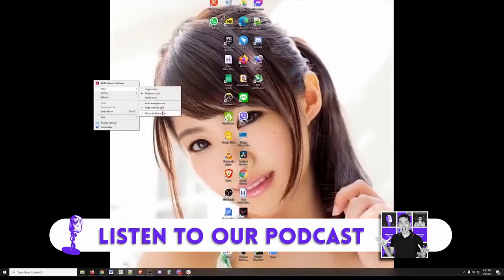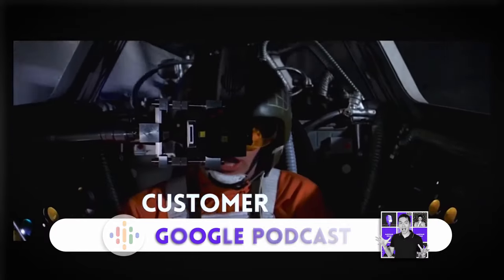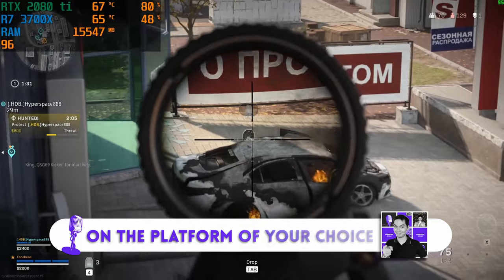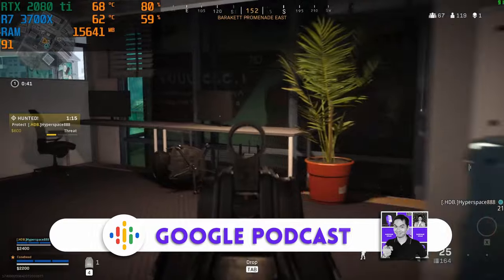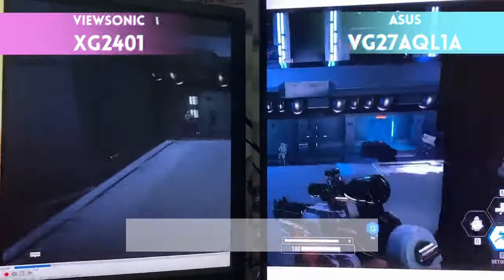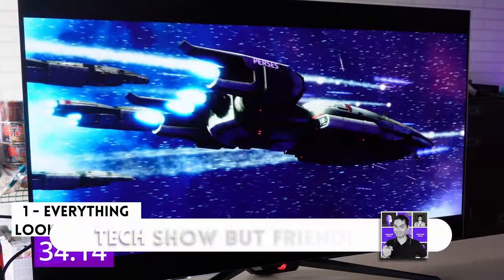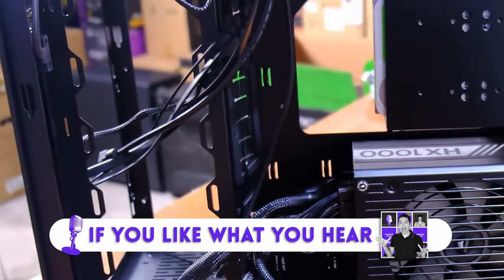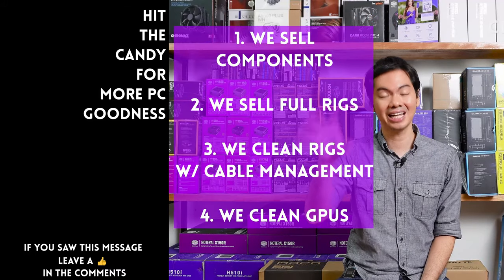4060-the mainstream gpu you've been waiting for?😬AMD playing dirty😬😬 DOTA2 axes it's battle pass🥳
0:46 AMD keeps playing dirty

3:37 Move over 3060

8:19 Dota 2 axes its battle pass